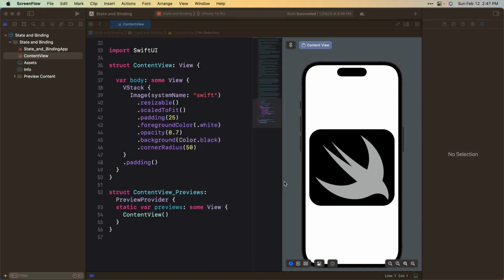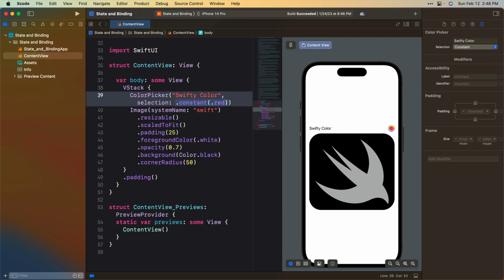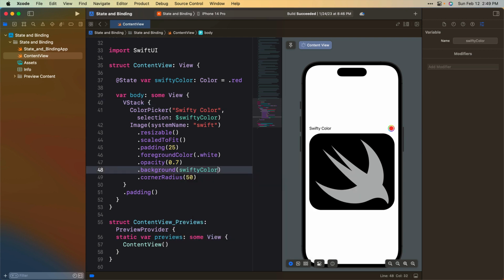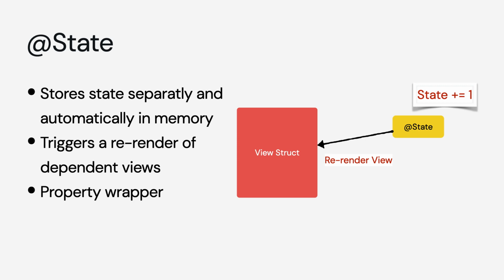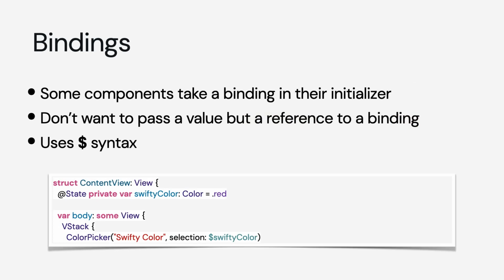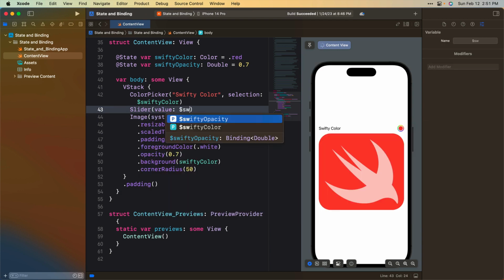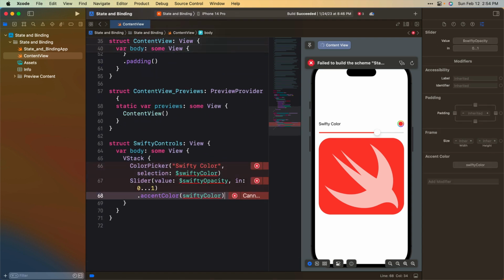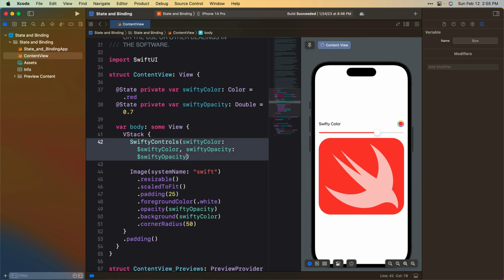suif 05 state binding